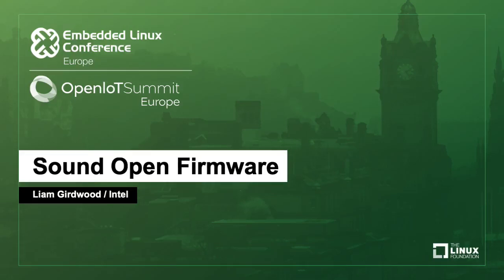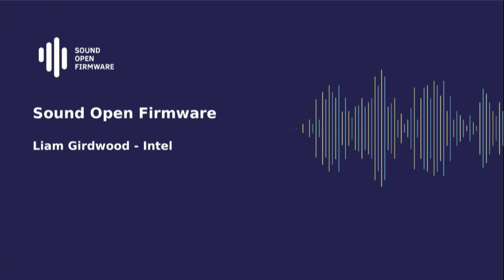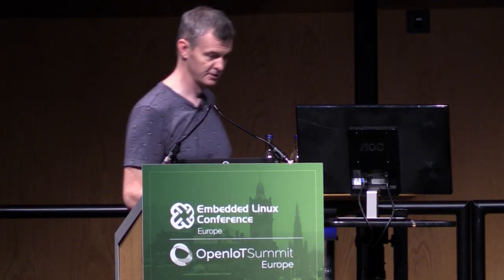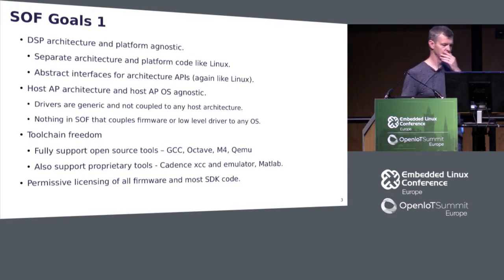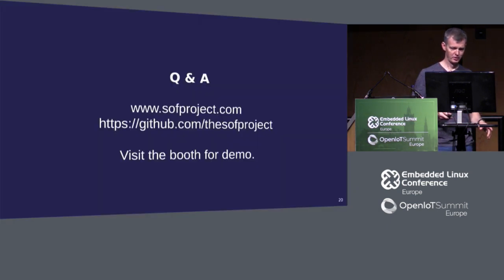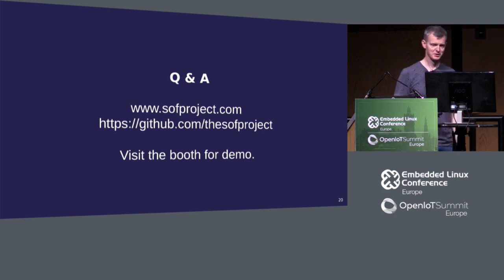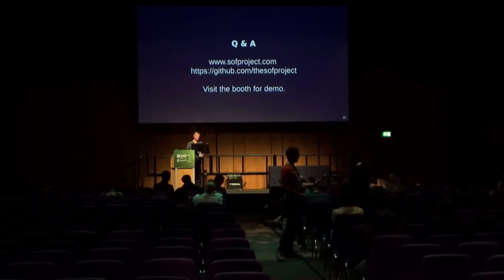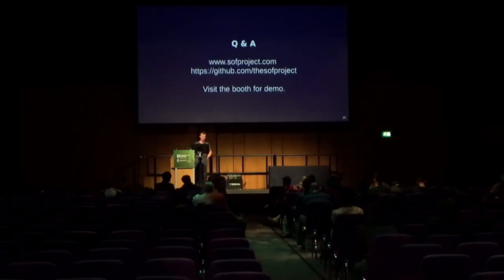Sound Open Firmware - Liam Girdwood, Intel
Sound Open Firmware is an open source audio DSP processing firmware started by Liam Girdwood at Intel that would like to be the "Linux" of audio DSP firmware.

This presentation tells the story how a one man skunk works project for Minnowboard turned into a multi product and multi vendor opensource project alongside the technical features that can give users the edge over traditional audio.

Liam will also share details and insights gained on taking traditionally closed firmware and hardware into the opensource world and how this could be applied to help create open source firmware for other subsystems.

The SDK will be introduced that can be containerized and use either opensource tools, proprietary tools or a mixture of both for compilation, debug, tracing, code signing and heterogeneous virtualization of both driver and firmware.

About Liam Girdwood
Author of Linux ASoC and PMIC (regulator) subsystems and various drivers. Currently working on Sound Open Firmware (open source audio DSP firmware). | | Previously presented at ELC, ELCE, Plumbers, Collab Summit, Foss.In and FOSDEM.